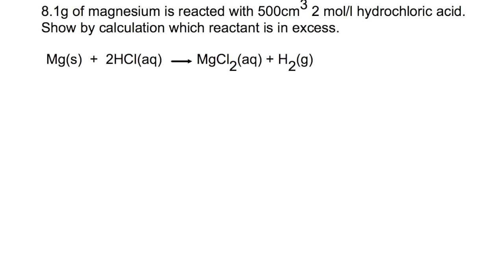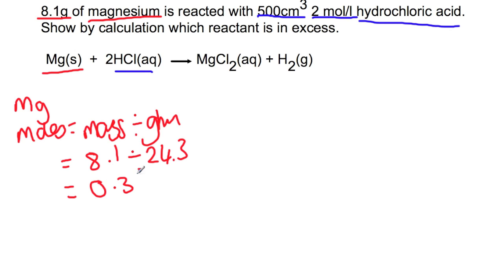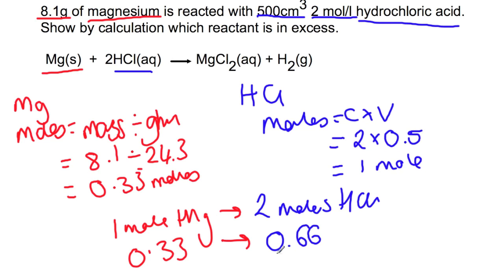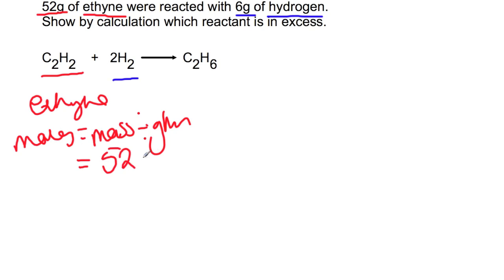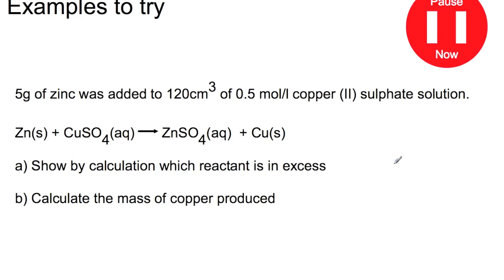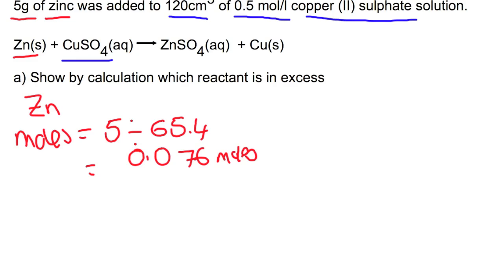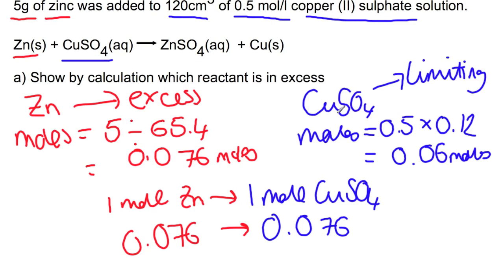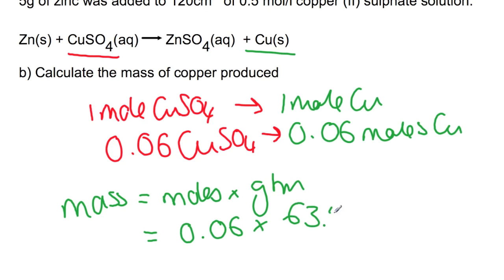Higher: Excess Calculations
Carrying out calculations to determine reactants in excess and limiting reagents.  Using limiting reagents to calculate mass of products expected.